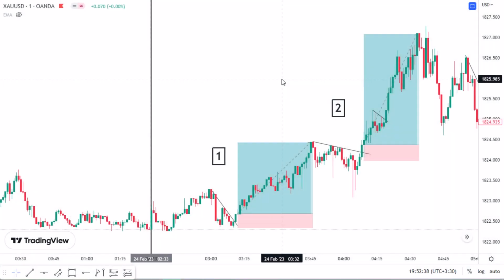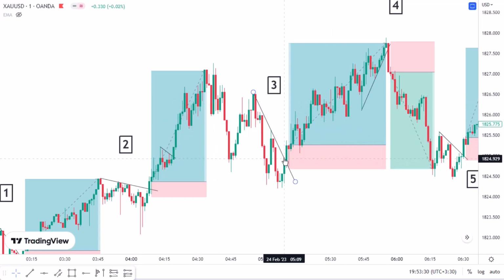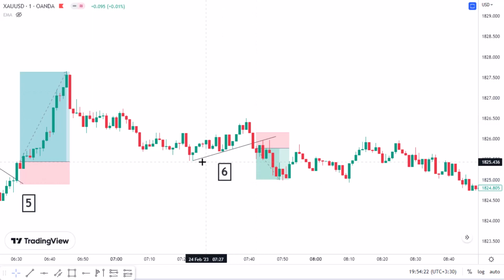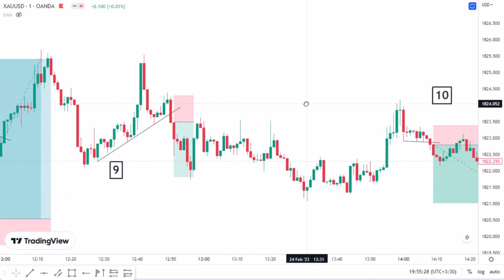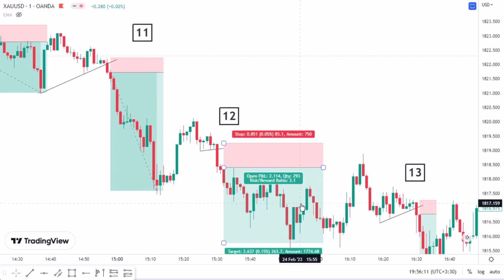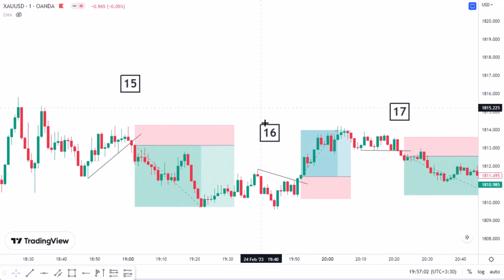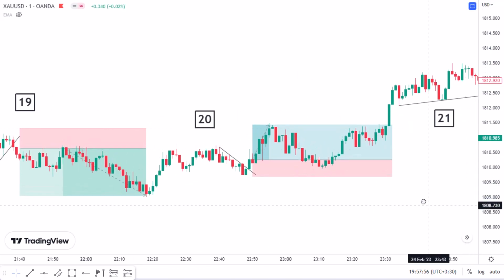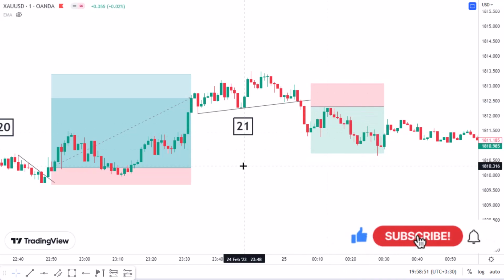Making 21 Trades On Gold Easy And Fast In 1 Day ! (Price Action)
How To Make Money Trading On Gold Easy And Fast Using Price Action !

In This Video I Will Show You How To Make 21 Profitable Positions In Just 1 Day Using 1 Minute Time Frame On 26th Of Feb 2023 .